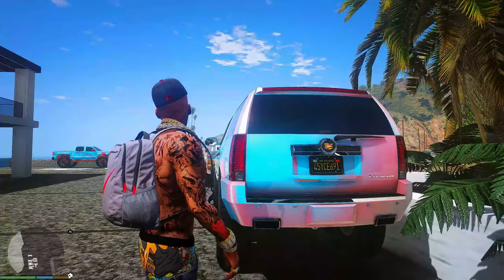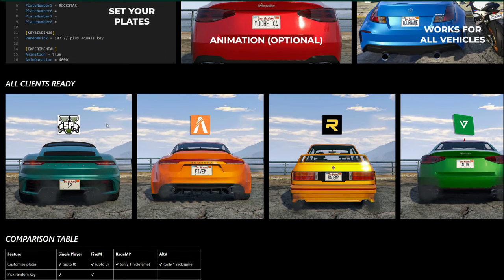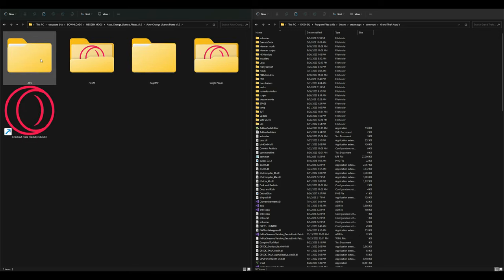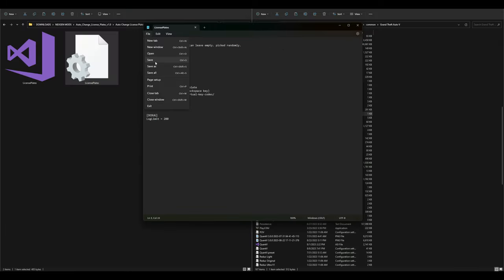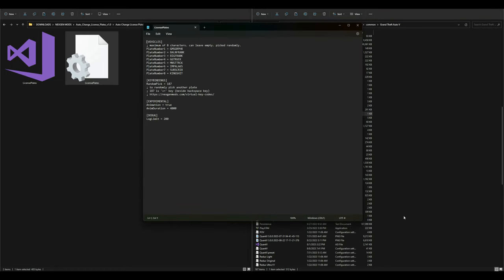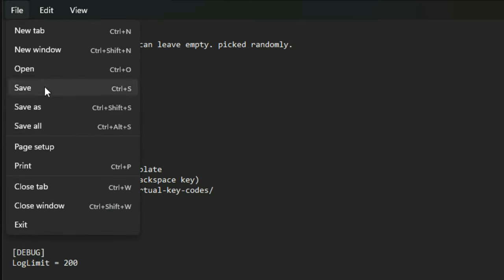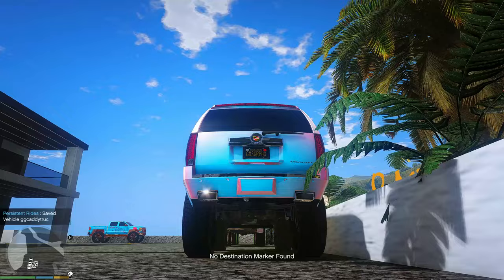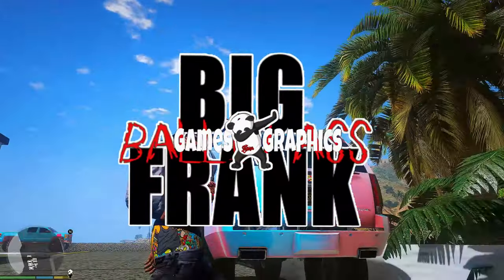How to install Animated Auto-Change License Plates (GTA 5 MODS) 2023